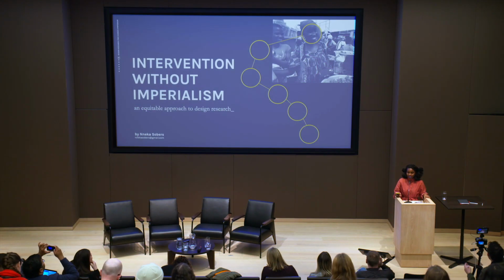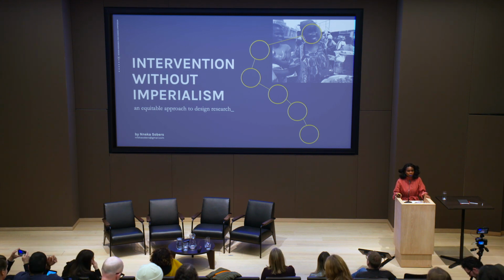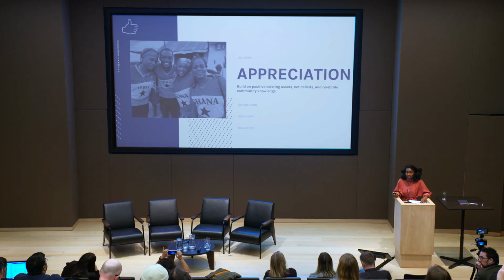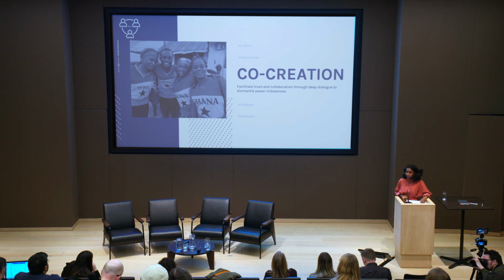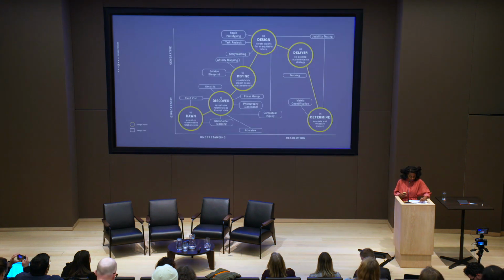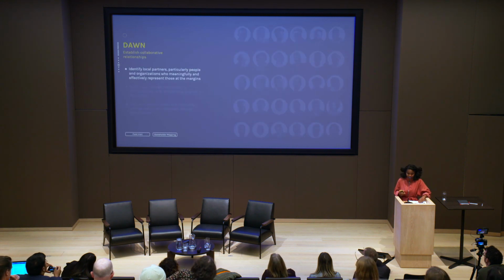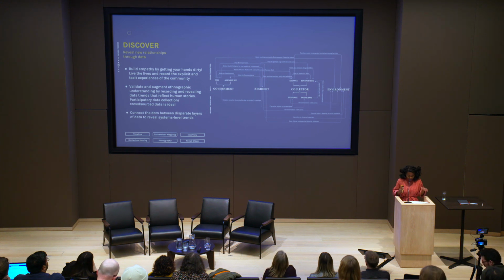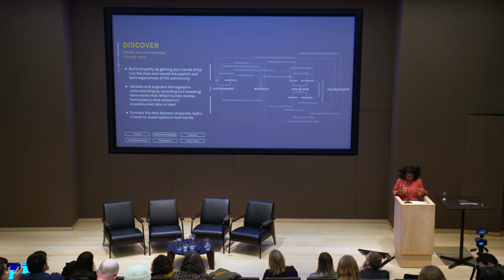Intervention without Imperialism: An Equitable Approach to Design Research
Nneka Sobers

The Design Research for Change (DR4C) Symposium 2019 ran over two days exploring how design is increasingly involved in social, cultural, economic, environmental and political change. The films of the DR4C Symposium presentations were filmed over two days - Wednesday 11 and Thursday 12 December, 2019 at the Design Museum, London.

Acknowledgements
This work, part of Professor Paul Rodgers’ AHRC Design Leadership Fellowship, was supported by the Arts and Humanities Research Council [AH/K005243/1]. We would like to thank all our project participants, partners and advisors for their valued contributions.